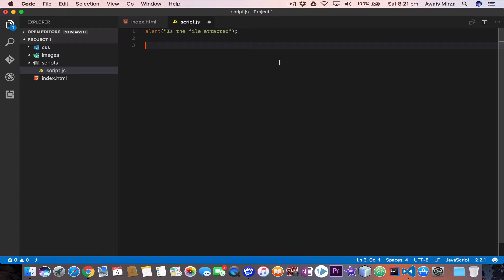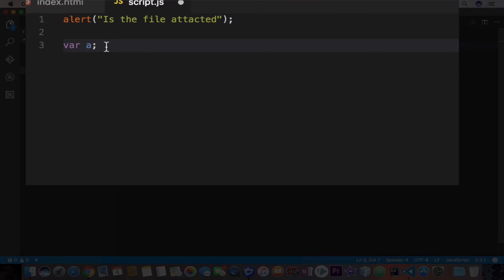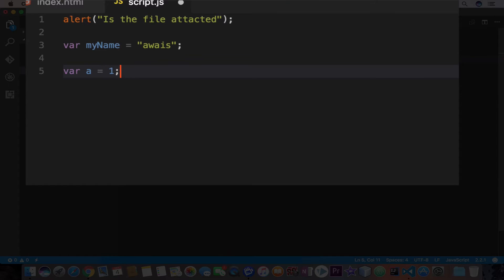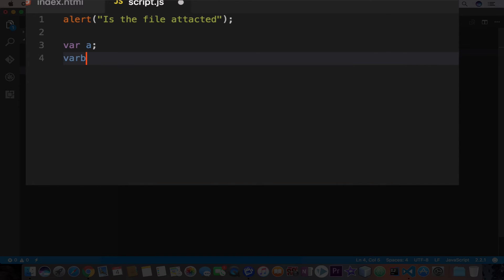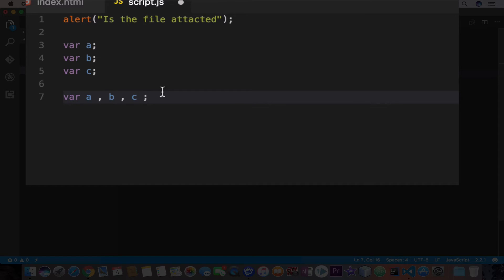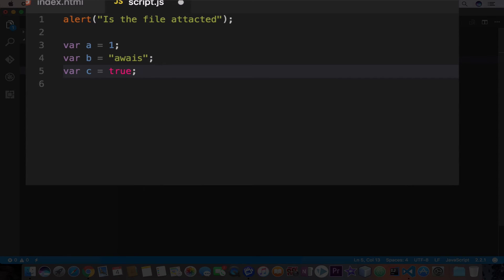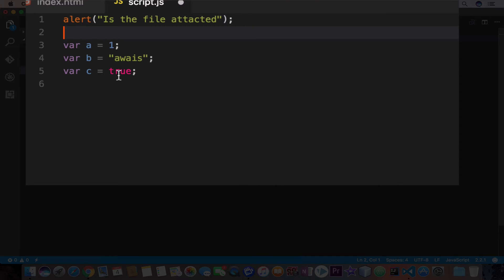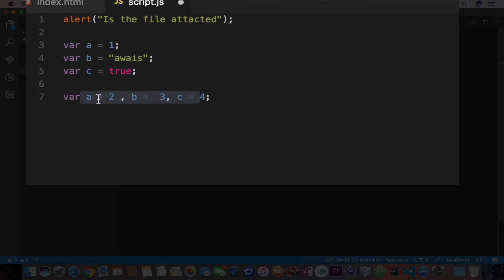Javascript Tutorial For Beginners 2017 Variables 3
Topics include:

Event handling
Working with timers
Debugging JavaScript